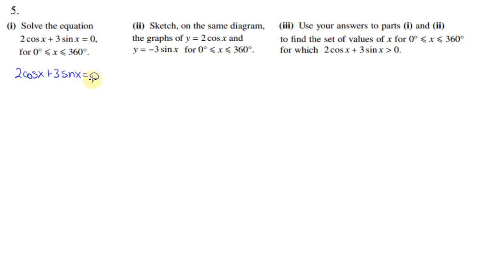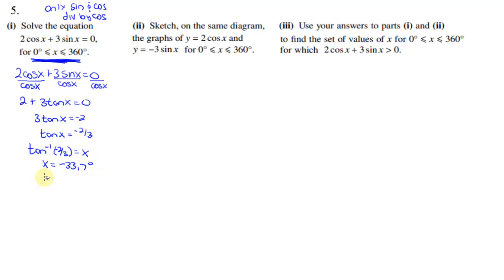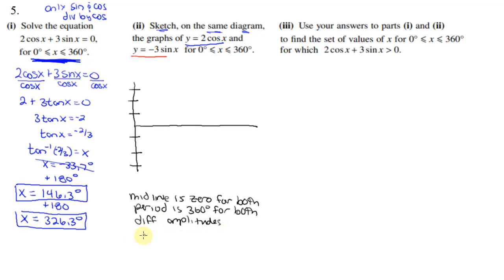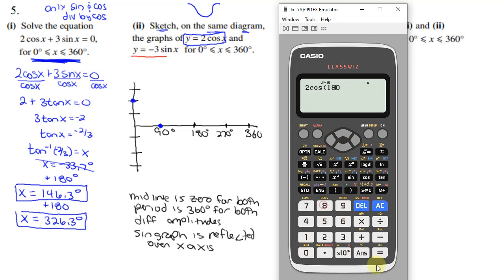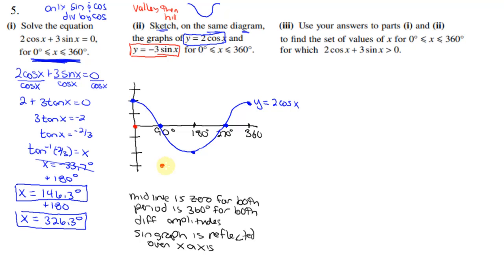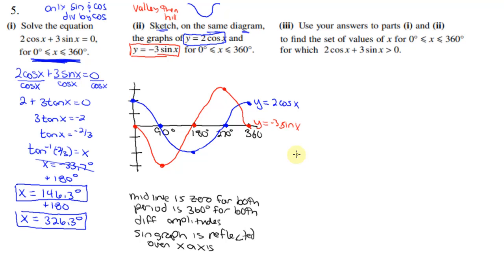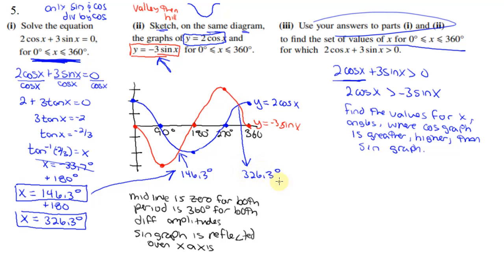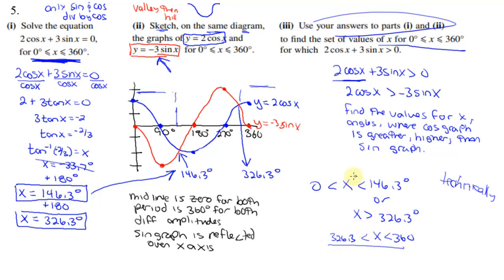PM2 Possible trig questions #5